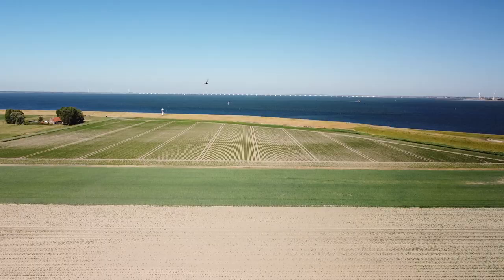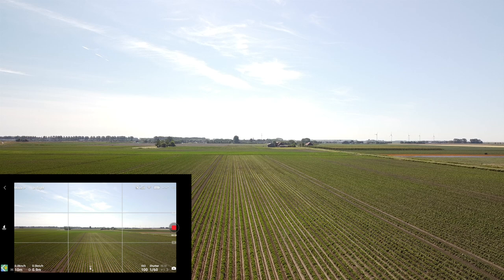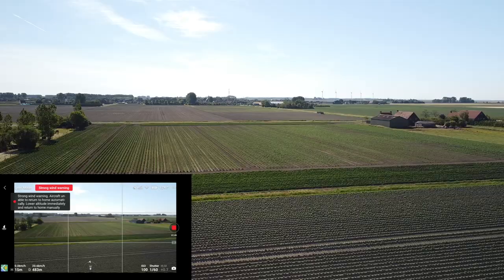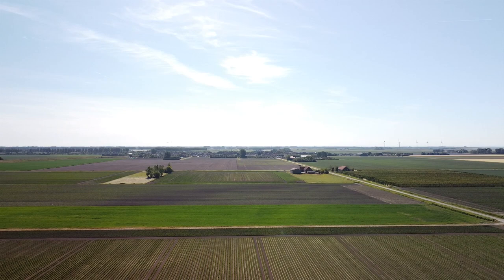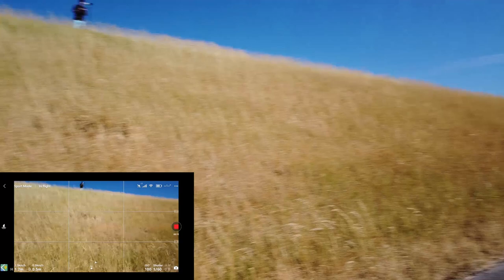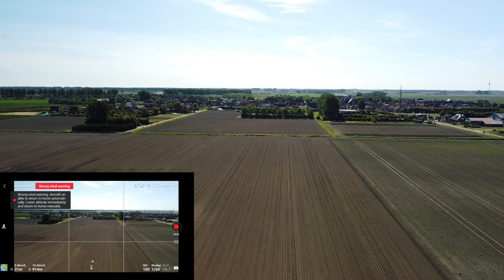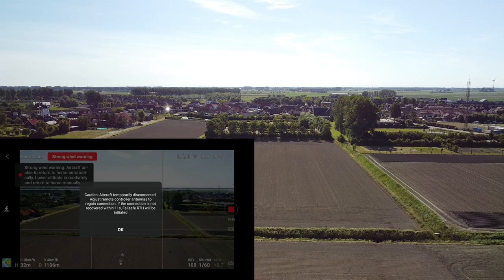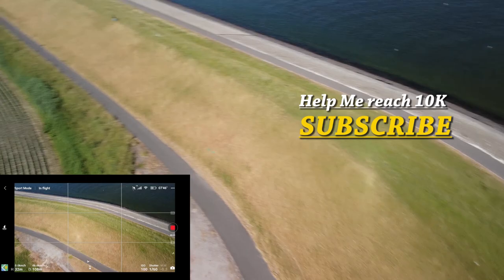Mavic Mini Range Test Firmware Update V0500 | Do Birds Attack Drones?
DJI Mavic MINI Range Test how far will it go? with the new firmware update v0500 and any mods or hack we kept it ''stock'' for this range test to have a true comparison with my friends Mavic mini that are having range problems since they update the firmware to version v0500 but there are a lot of people that are having issue's with updating firmware that's why we are testing the range again and where surprised with the results